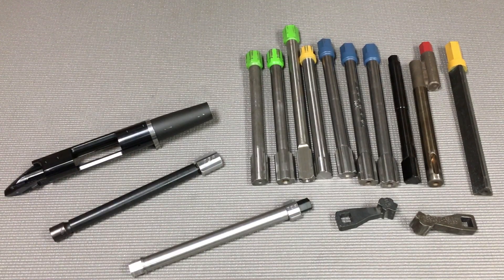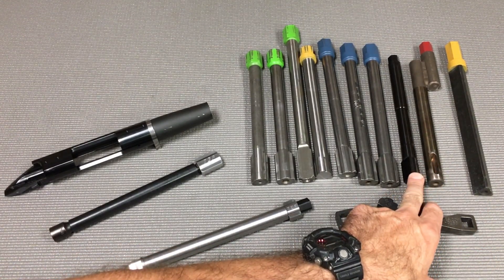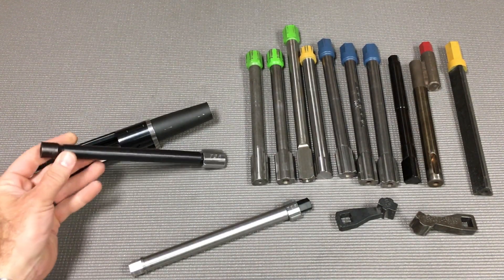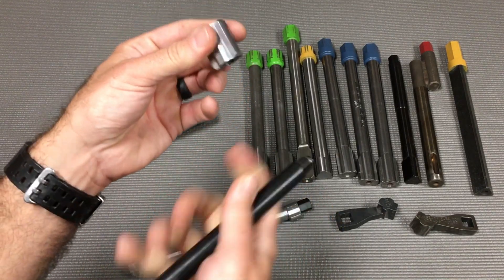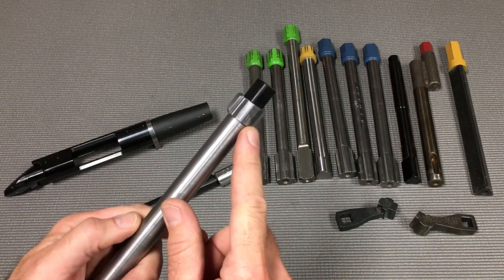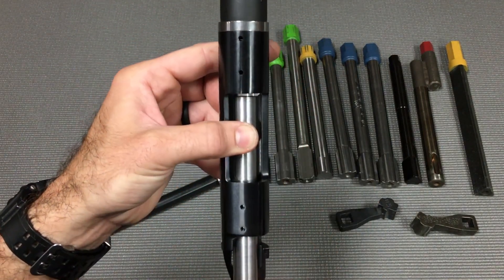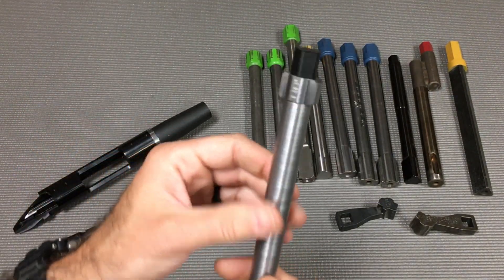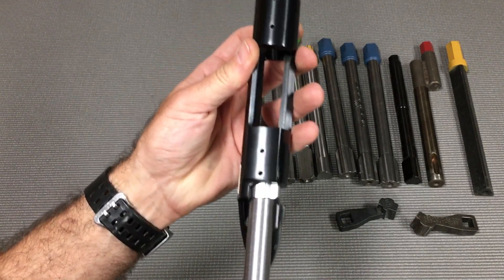Modular Action Wrench Introduction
Mark at Short Action Customs introduces the new "Modular Action Wrench" (MAW). This Modular Action Wrench will have removable heads to fit different actions while utilizing the same action wrench body. This gives the end user the capability of purchasing a wrench head for each action at an affordable price. Made from quality materials and heat treat, the Modular Action Wrench will be an important tool for the precision rifle shooter.